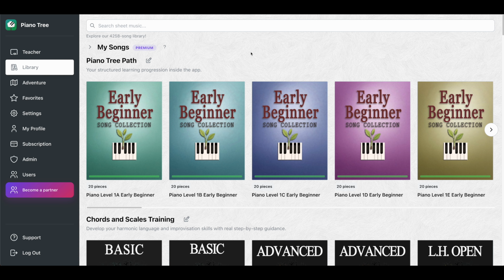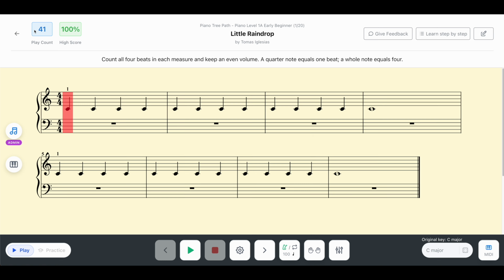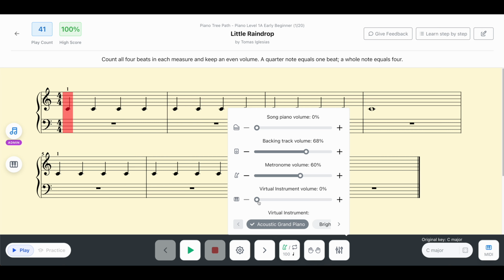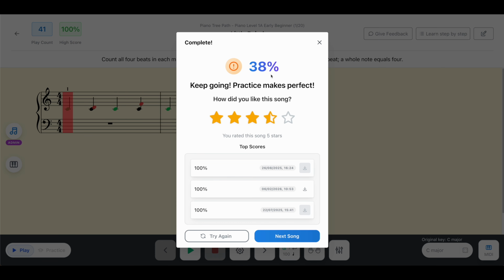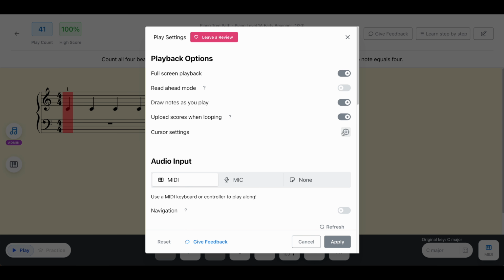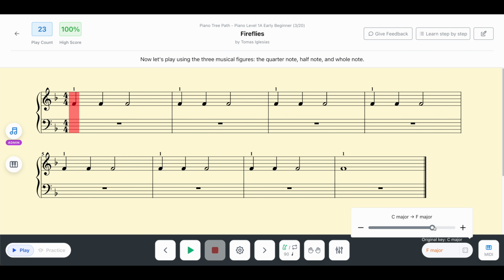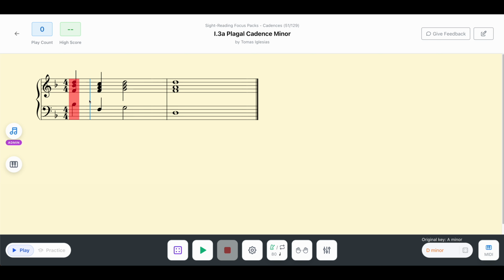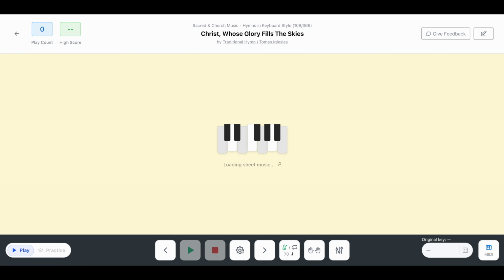How to use Piano Tree - Piano Tree Sight Reading App Tutorial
Improve your piano sight reading with Piano Tree.

Train your ability to read ahead, keep going, and play with confidence using structured levels, progressive difficulty, and real musical backing tracks.

Perfect for:

* Piano students (beginner to advanced)
* Piano teachers and music schools
* ABRSM exam preparation (Grades 1–8)
* Daily sight reading practice routines

Develop essential skills:

* Sight reading piano exercises
* Reading ahead technique
* Rhythm and coordination
* Playing without stopping
* Open Score
* Harmony and Counterpoint Training
* Classical, Jazz, Tango, Pop, Church Music, and more styles!
* Ensemble-style practice with backing tracks